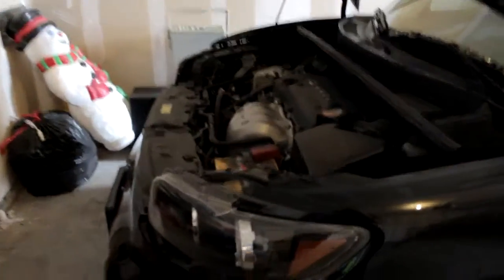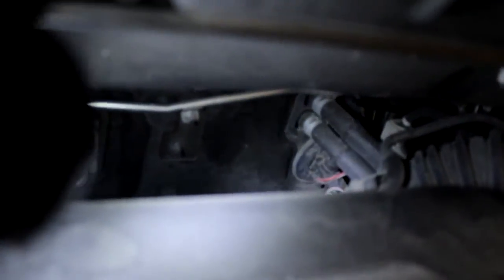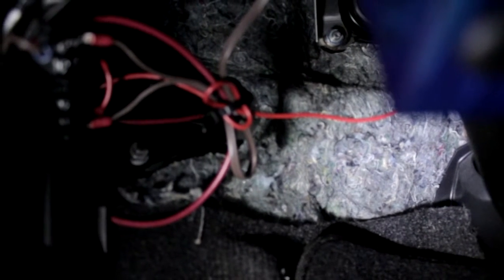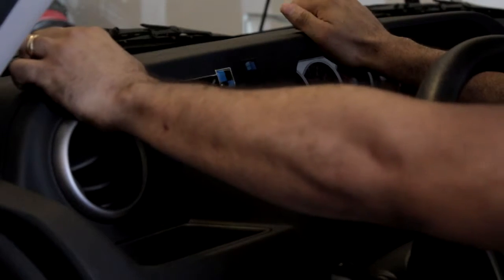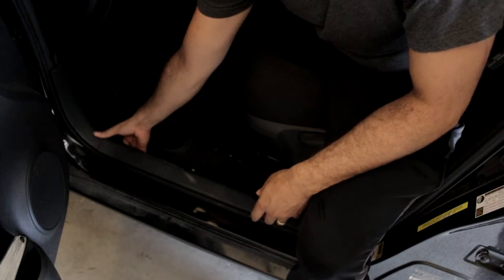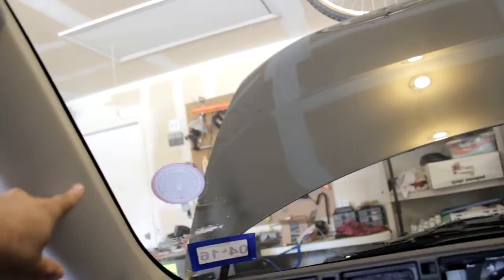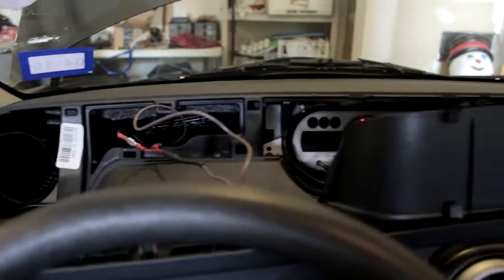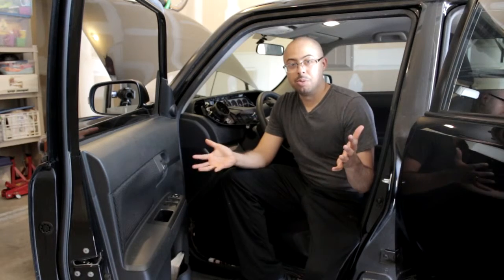Scion 2010 XB - How I wired my Scion XB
I made this just to document the process of the modifications I made to my 2010 Scion XB.